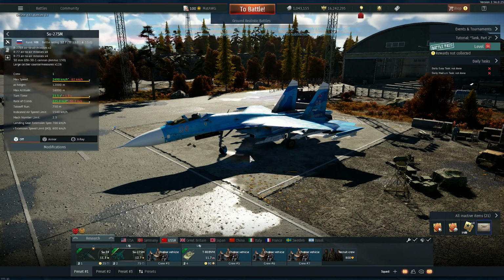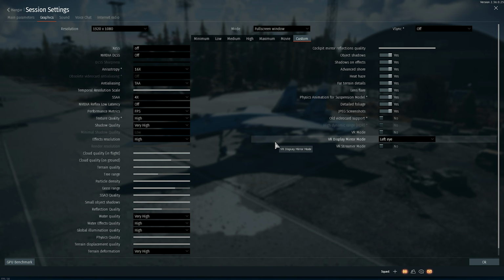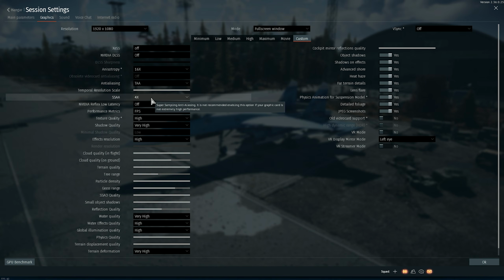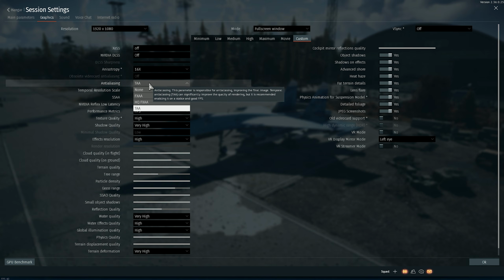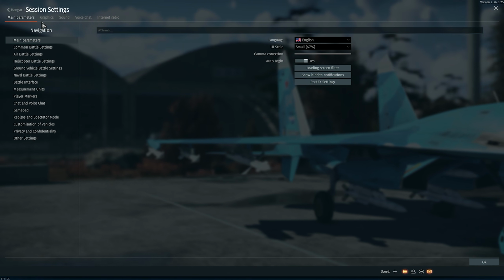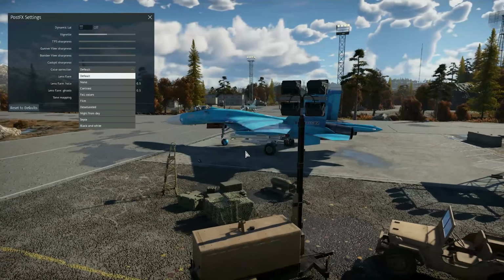War Thunder DEV - HOW I MAKE MY GAME LOOK BETTER! BEST SETTINGS for POSTFX!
Talking about how I use my settings to make the game look as good as it can!